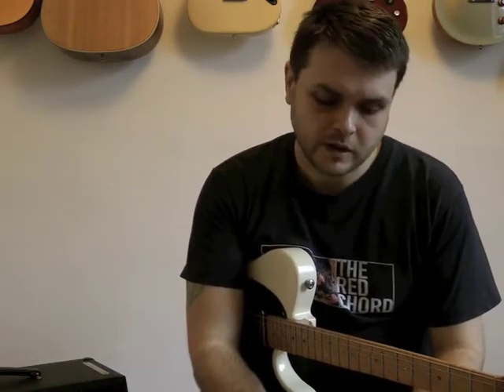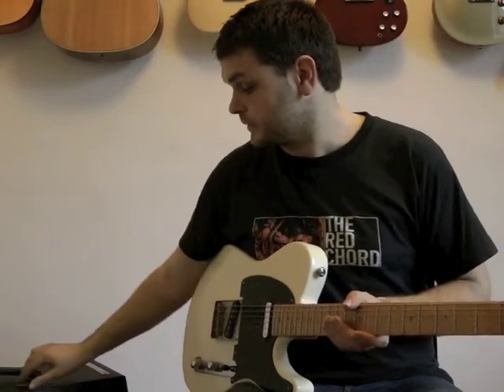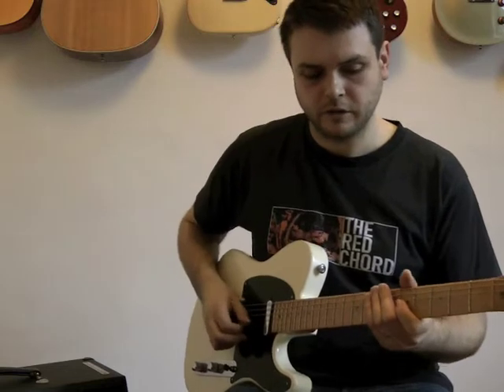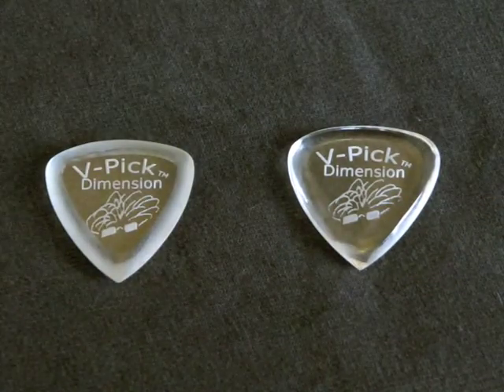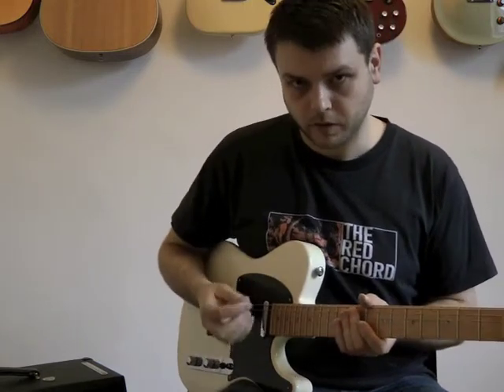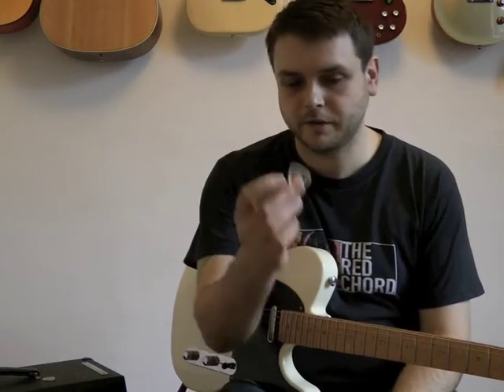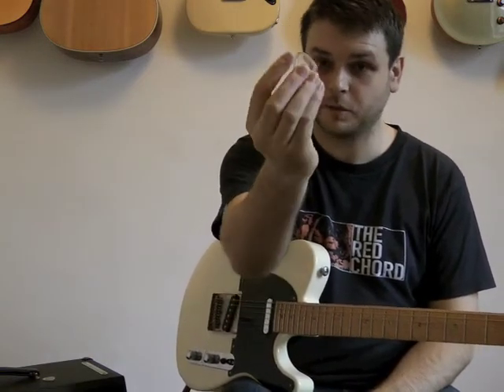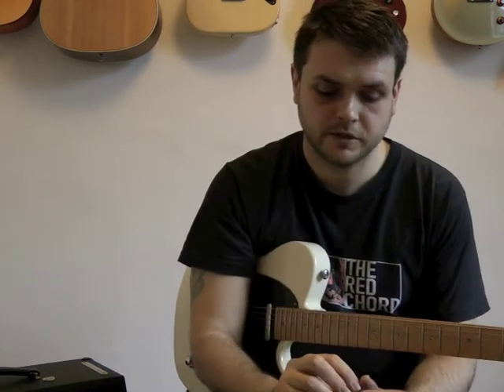V Pick Dimension Vid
Guitar Tutor Jonathan Vipond from Music Nation Leeds gives a demonstration of the V Pick Dimension